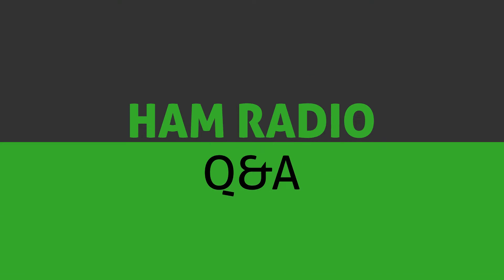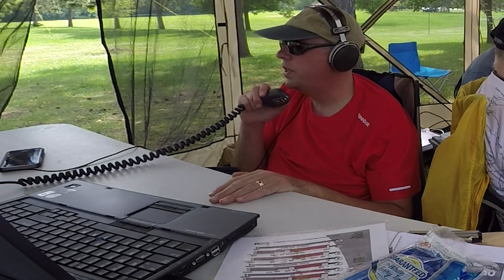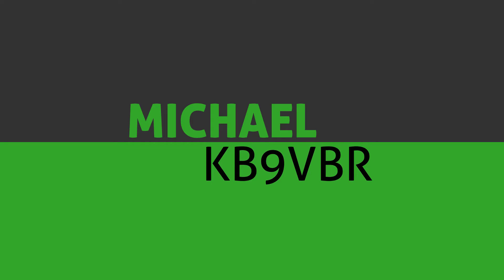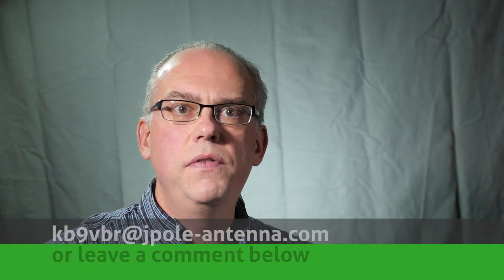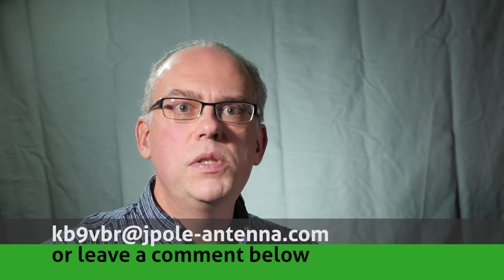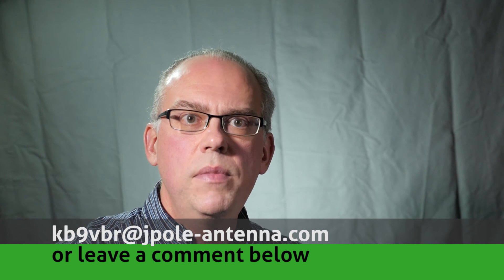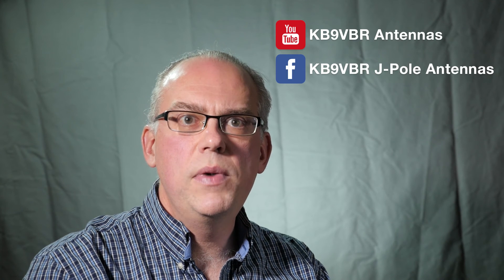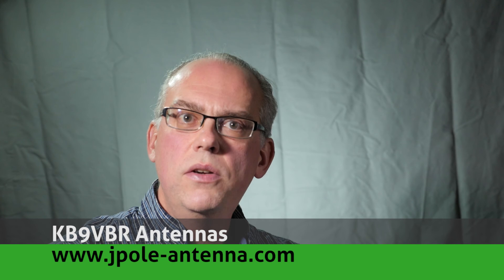Your Questions Answered: Ham Radio Q and A Episode 6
So far the first five episodes of this show have generated quite a bit of interest and response. They’ve also spurred more than a few questions, so I thought I’d take a moment and follow up on a few of the questions asked.

Items mentioned in this video:

Snap-on ferrite beads
ARRL Handbook (2016 edition)